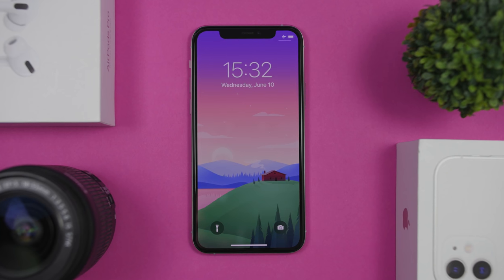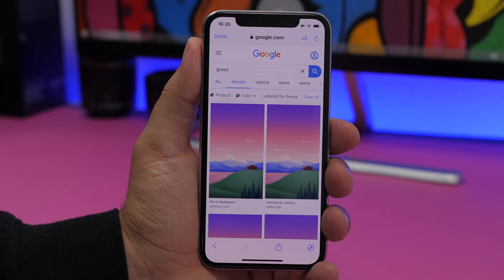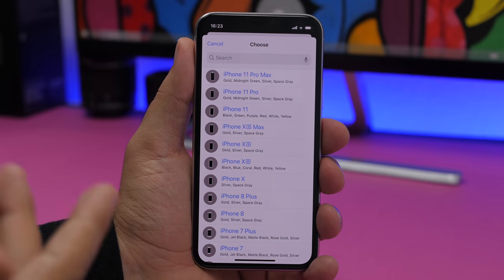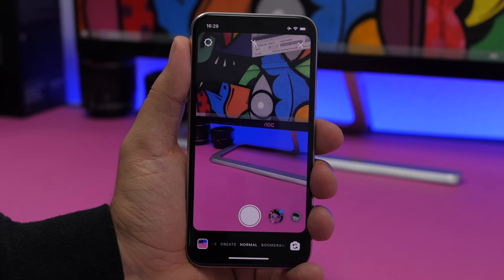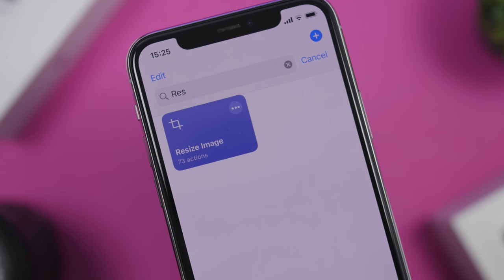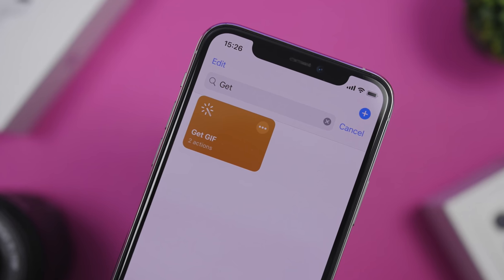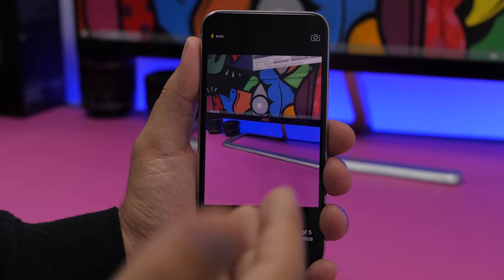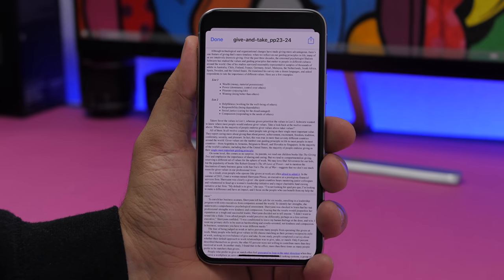20 MUST HAVE iOS 13 Shortcuts - Best iOS 13 Siri Shortcuts 2020 !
20 iOS 13 shortcuts that you must have in 2020. Best iOS 13 Siri shortcuts that you can get on iOS 13 in 2020 that are very useful as well.

20 must have iOS 13 shortcuts. Best shortcuts to get on the new iOS 13, you can use these shortcuts to preform different tasks on your iOS 13 device. To download these shortcuts check the pinned comment.